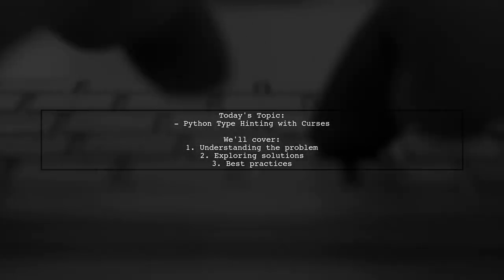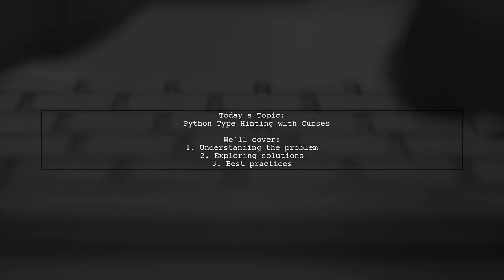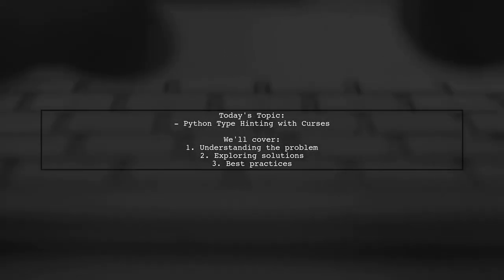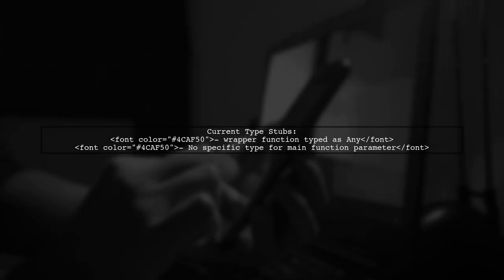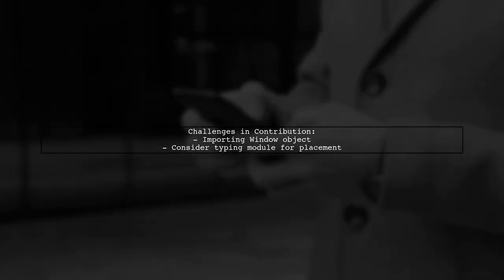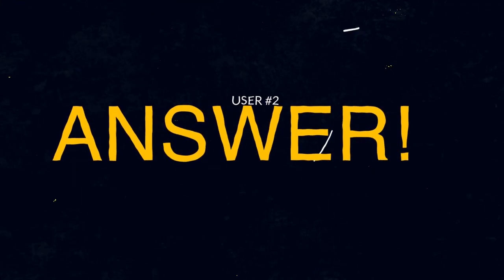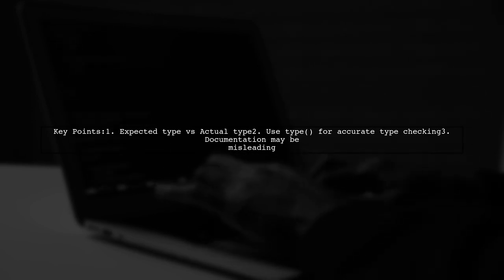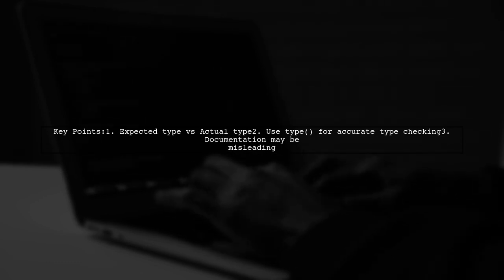Mastering Python Type Hinting with Curses: A Comprehensive Guide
In this video, we dive into the world of Python type hinting, a powerful feature that enhances code readability and maintainability. We'll explore how to effectively use type hints in your projects, and then take it a step further by integrating the Curses library to create interactive terminal applications. Whether you're a beginner looking to understand the basics or an experienced developer aiming to refine your skills, this comprehensive guide will equip you with the knowledge to master type hinting in Python.

Today's Topic: Mastering Python Type Hinting with Curses: A Comprehensive Guide

Related to